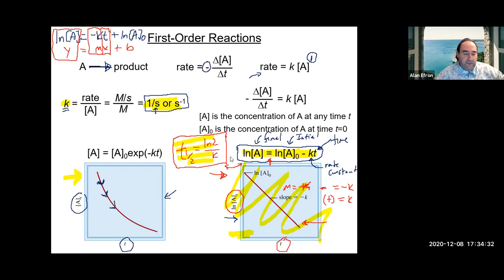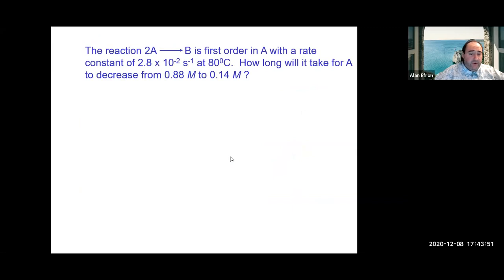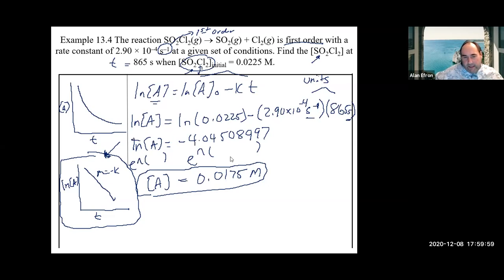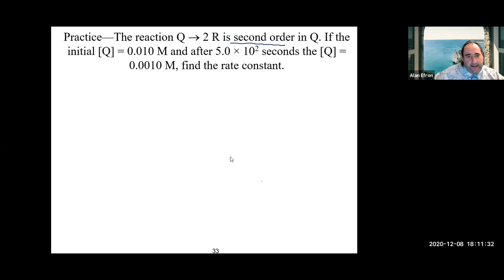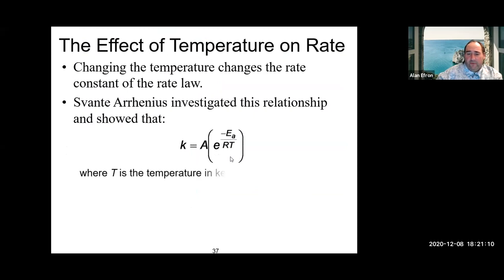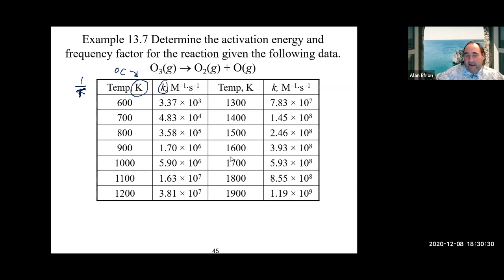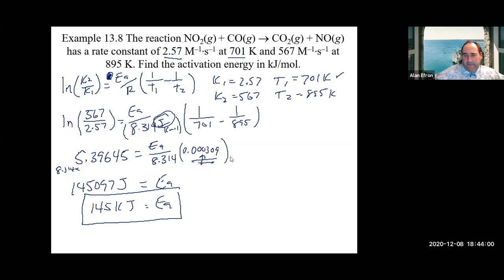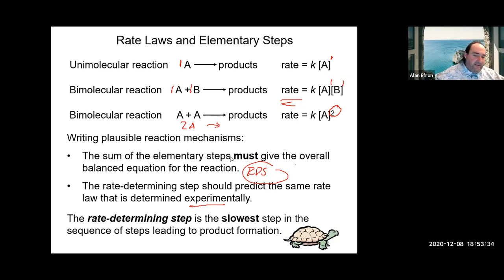Chem 200A Lecture 12/8/20 (Ch 11)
We lectured on Ch 11 (kinetics, 1st order, zero order, second order, activation energy, mechanisms)